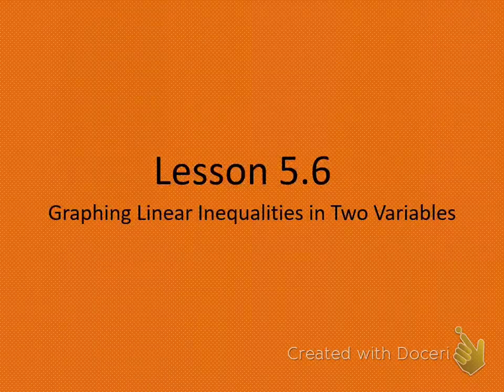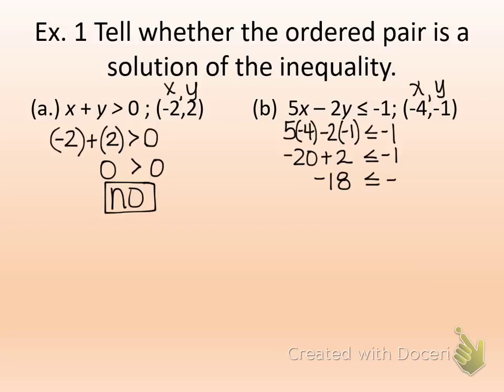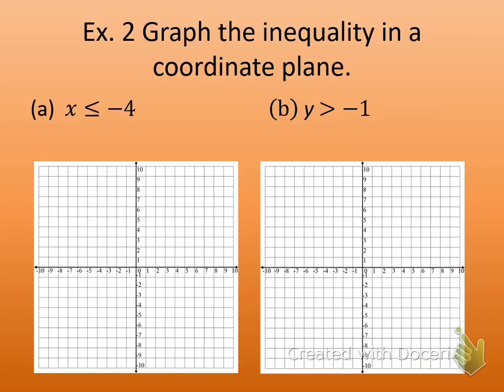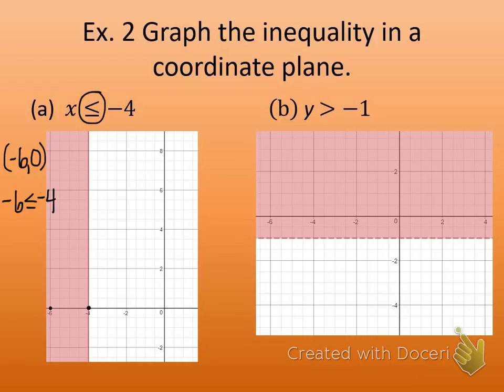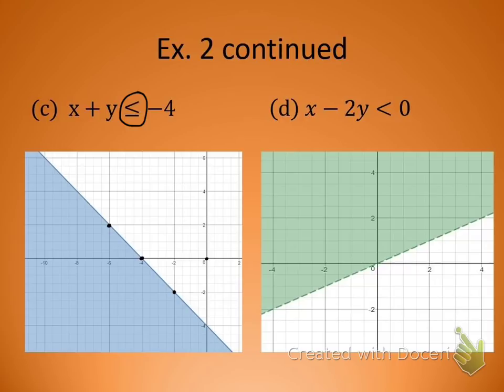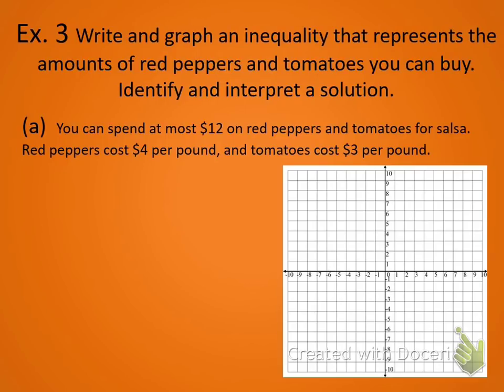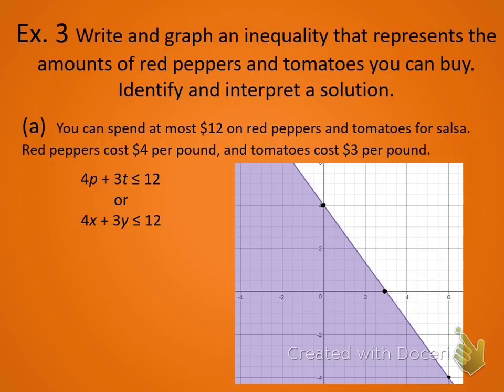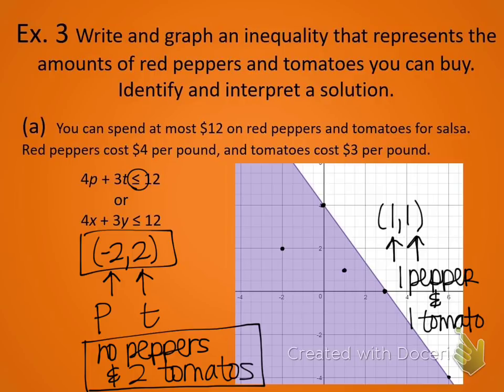Lesson 5.6 (Flipped Classroom)